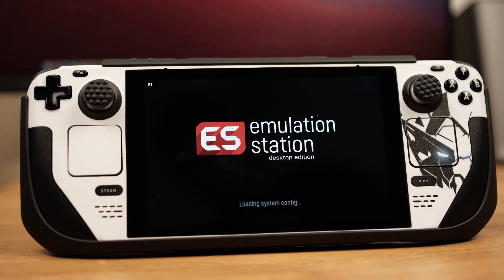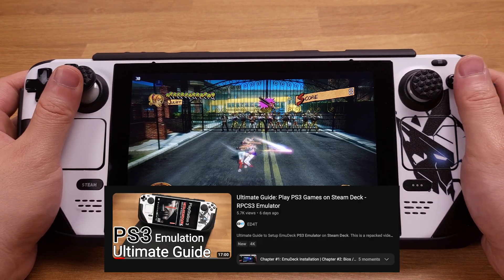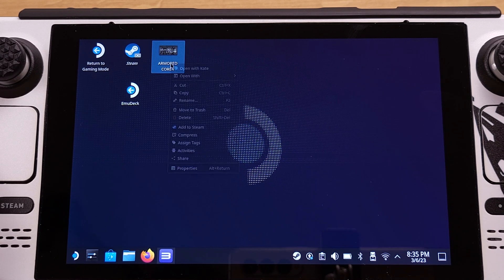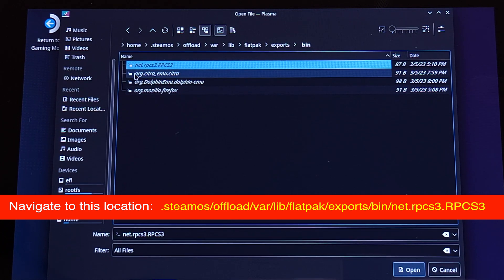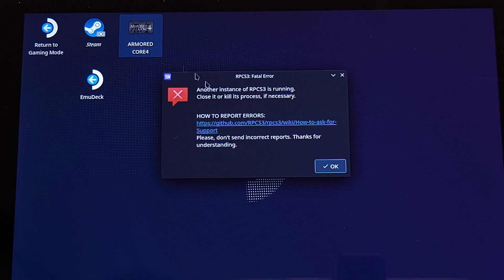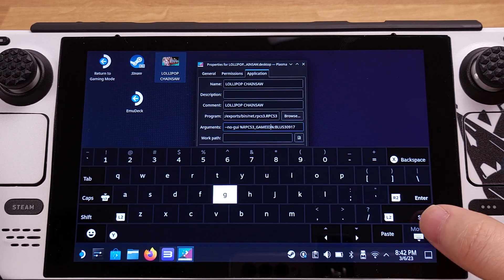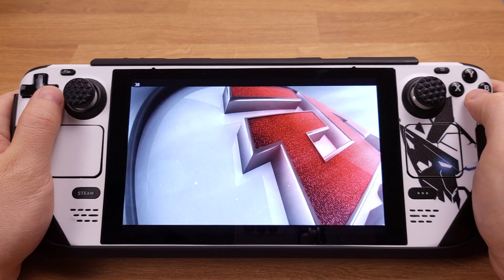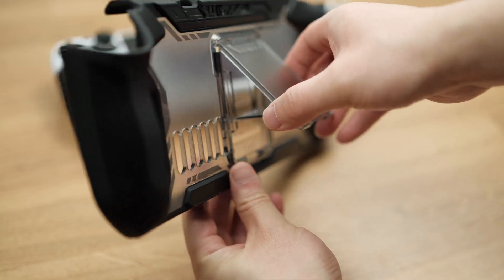Steam Deck: How to Add RPCS3 PS3 Games to EmulationStation / Tutorial / Guide Steam Deck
A Detailed Guide Show How to Add RPCS3 PS3 Games to EmulationStation on Steam Deck.

This Method works flawlessly and you can make your Steam Deck Emulation library more clear and organized with EmulationStation.

Multiple Ports 100W PD Charger:

Steam Deck Case:

Steam Deck/Rog Ally Carrying bag: